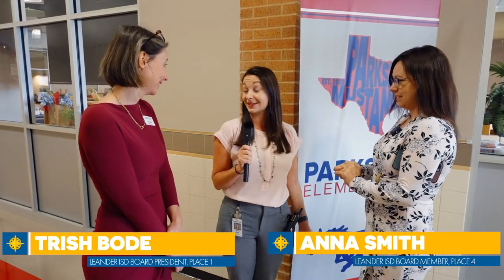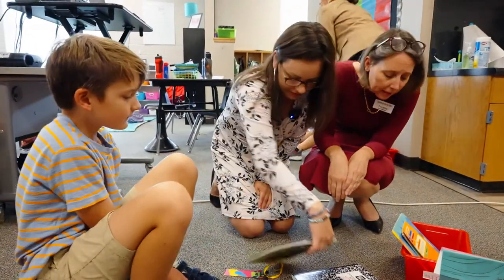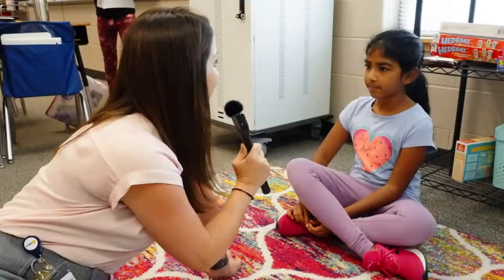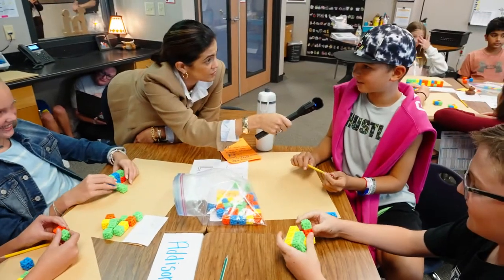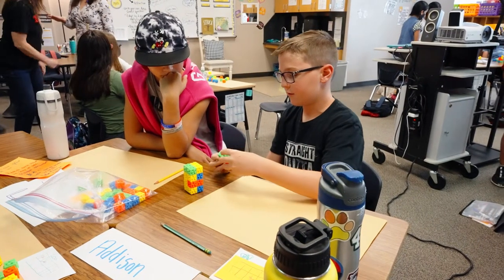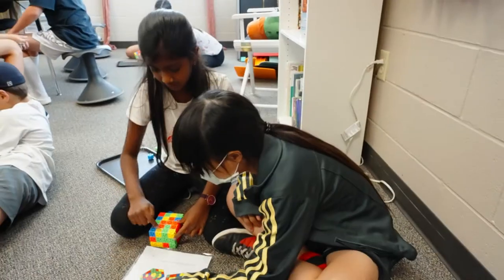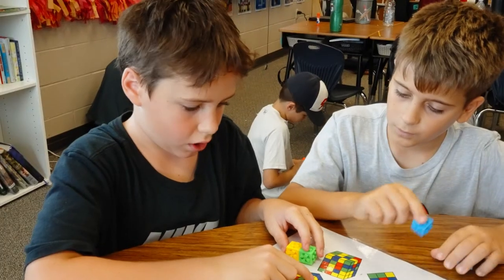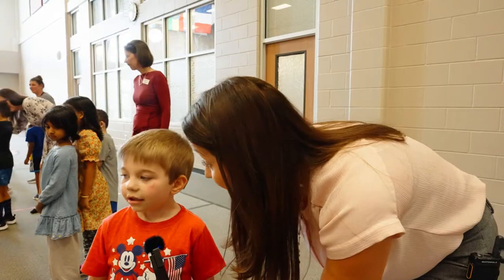Learning in Action: Parkside Elementary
Join LISD Board members Trish Bode and Anna Smith during their visit to Parkside Elementary as they experienced Learning in Action in classrooms on campus.

Go Mustangs!